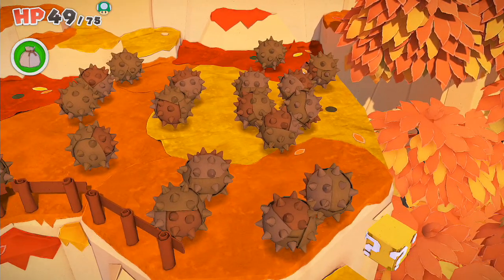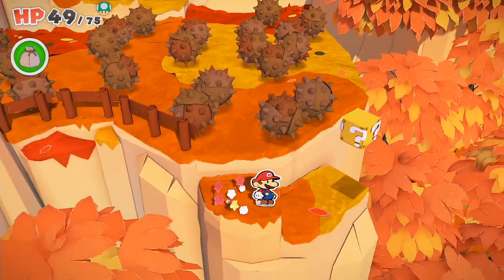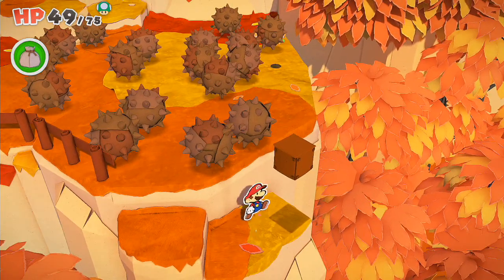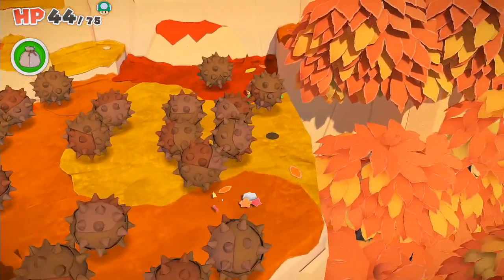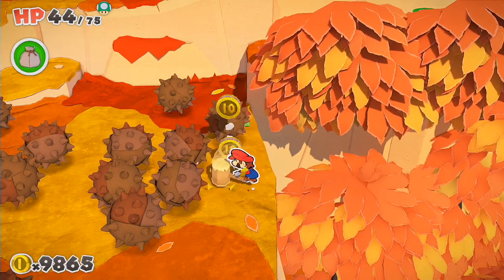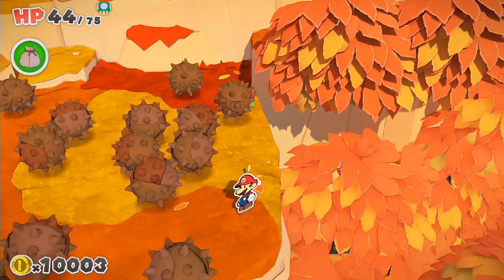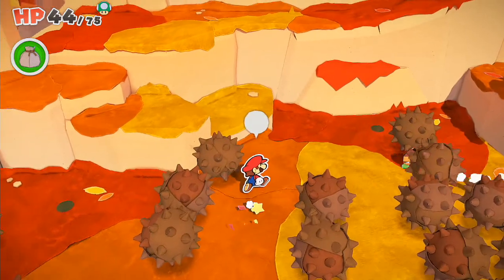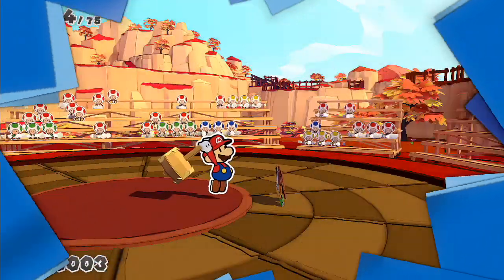Paper Mario Origami King - How To Get Past The Goomba Moving The Spiked Chestnut (Quick Tips)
This video will show you how to get around the goomba moving the spiked chestnut in your wall on Autumn Mountain In Paper Mario Origami King